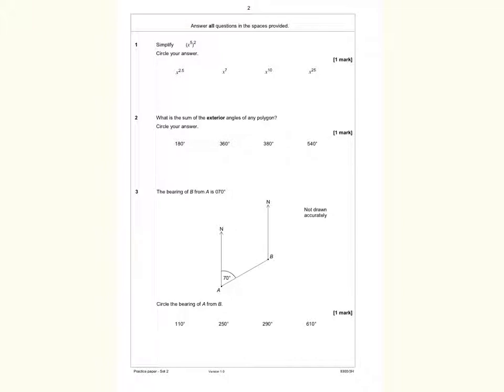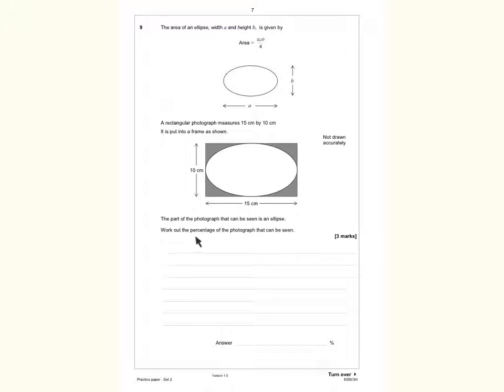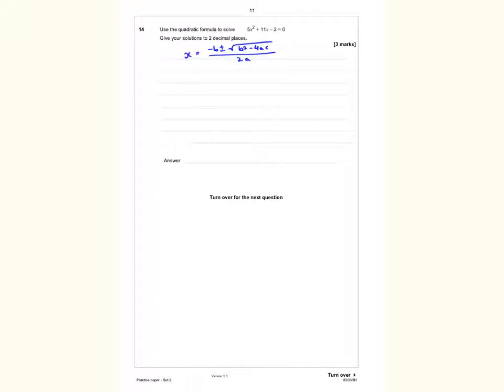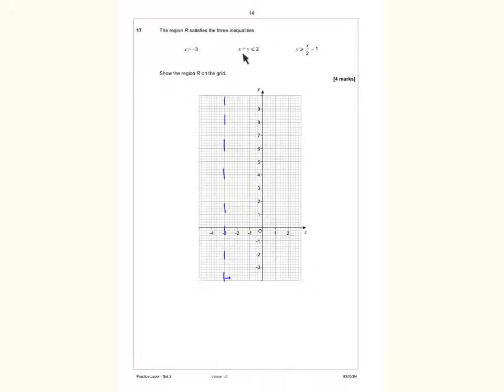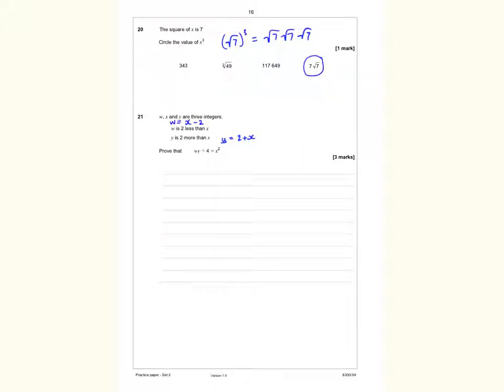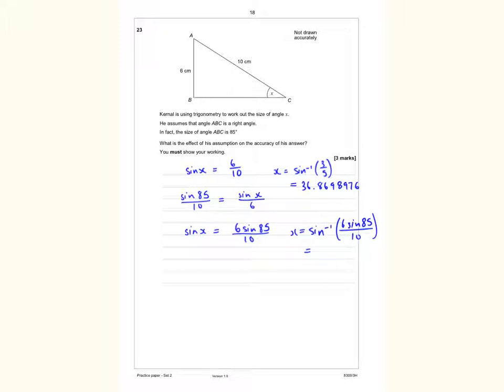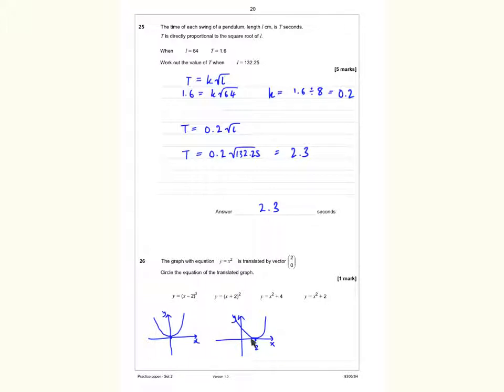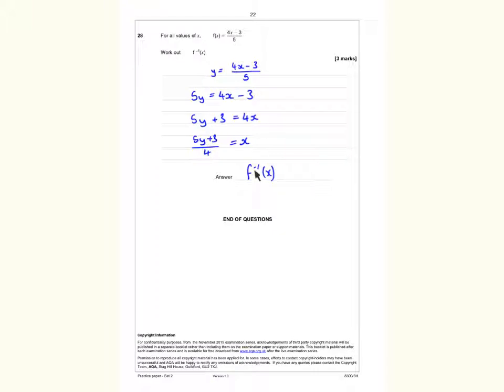9-1 GCSE Maths homework 19-01-18 (P3 calc.)